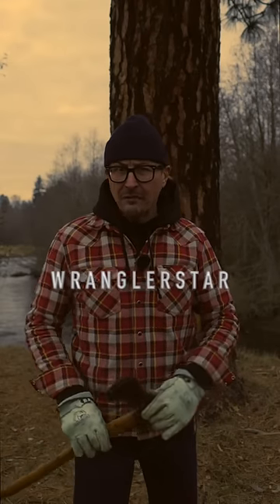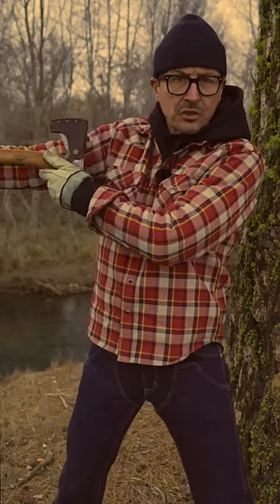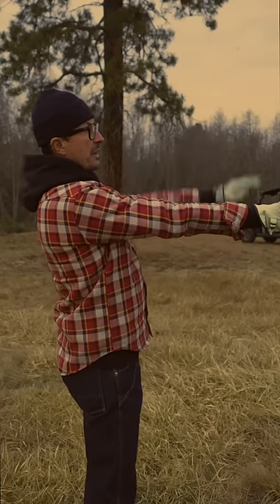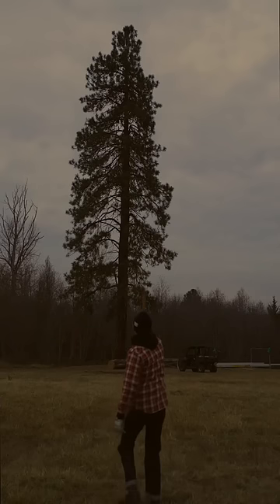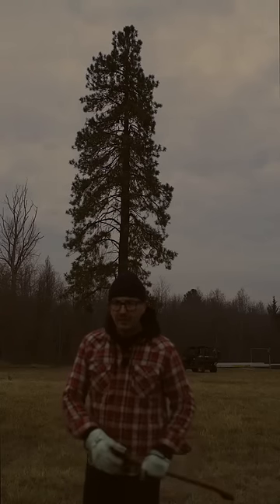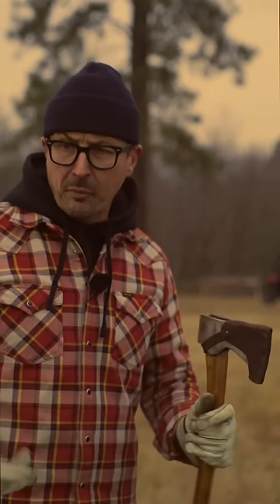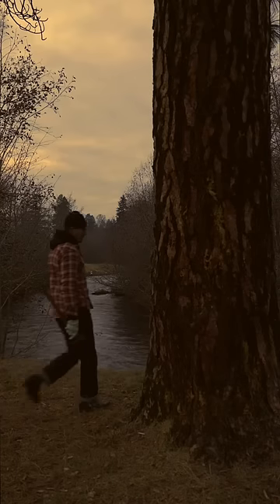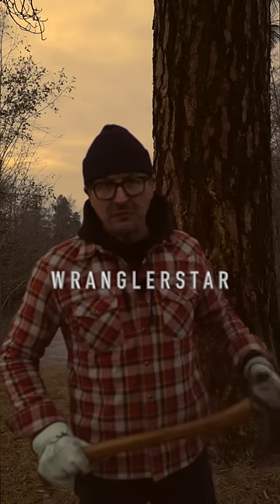Secrets of the US forest service, Wranglerstar, professional homeowner